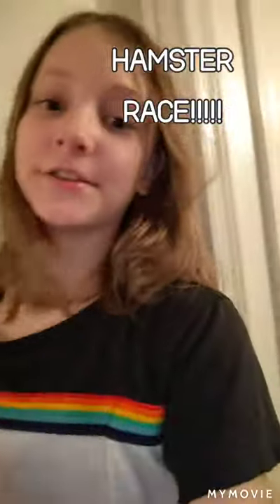Hamster race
This video is a funny and simple video at Jean Roses